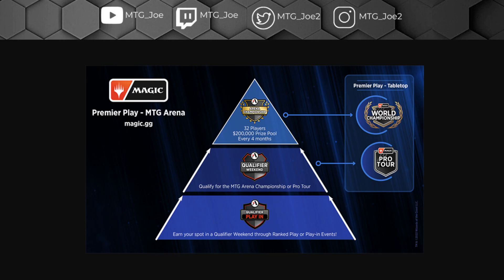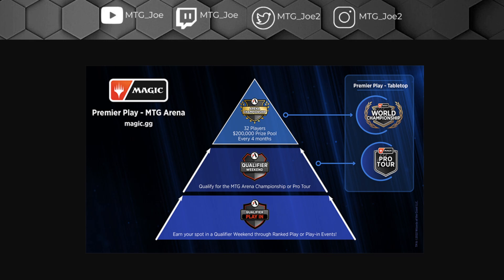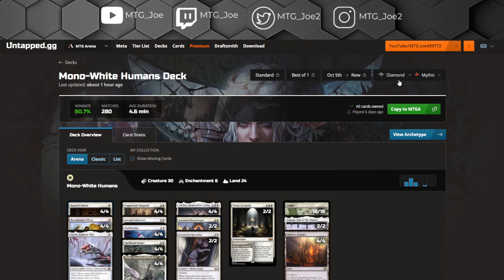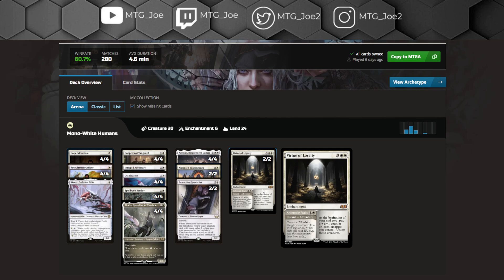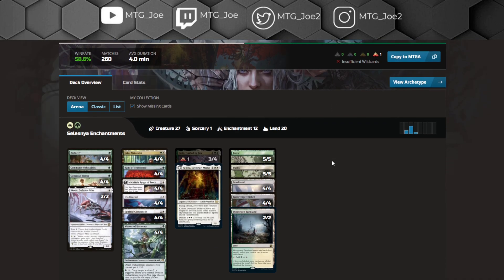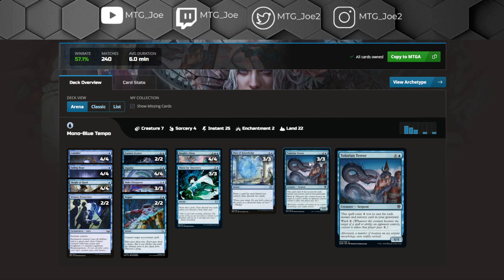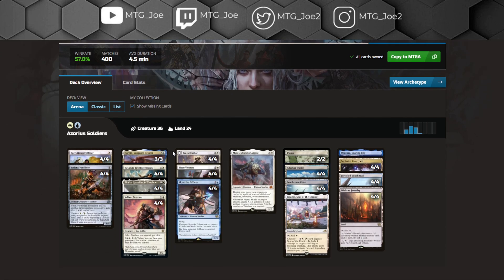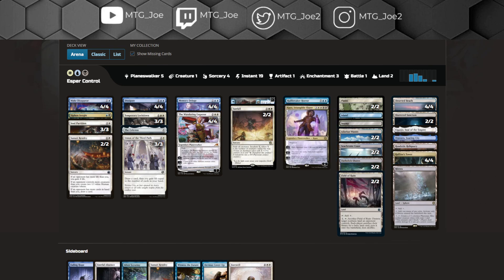MTG Arena Qualifier Play In | Best Decks Standard Best of One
Best Decks for Standard Best of One Qualifier Play In
MTG Arena Qualifier Weekend
Best Mythic Standard Best of One Meta Decks
Best decks mtg standard
Qualifier Weekend
MTGA standard best decks
standard best decks
MTG Standard Best of One
Mythic Rank Standard
MTG Arena Standard Decks
standard tier 1 deck
MTG Standard
MTG Standard Metagame
MTG Arena best standard deck
Magic: The Gathering Arena
MTGA
Mtg Arena

0:00:00 Intro
0:04:08 Mono White Humans
0:06:20 Mono Red Aggro
0:08:05 Selesnya Enchantments
0:09:21 Mono Blue Tempo
0:10:21 Esper Legends
0:11:14 Golgari Midrange
0:11:57 Azorius Soldiers
0:12:50 Esper Control